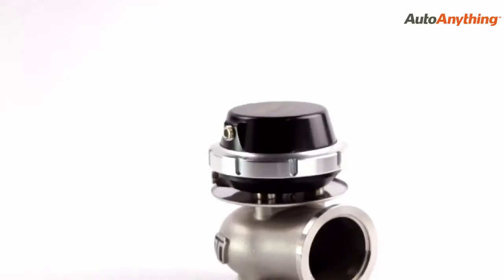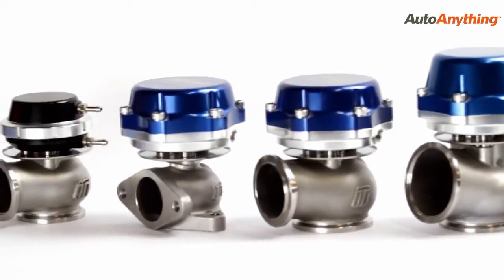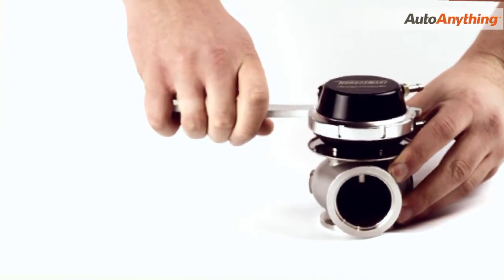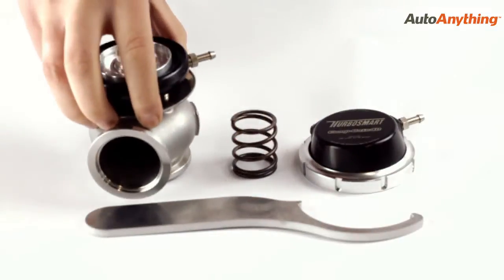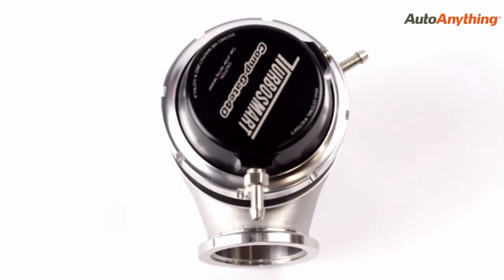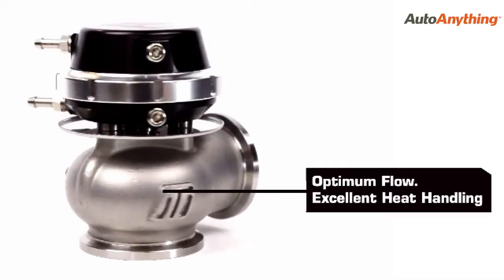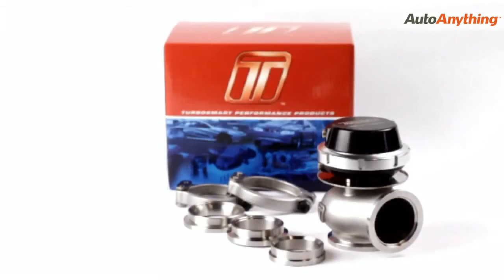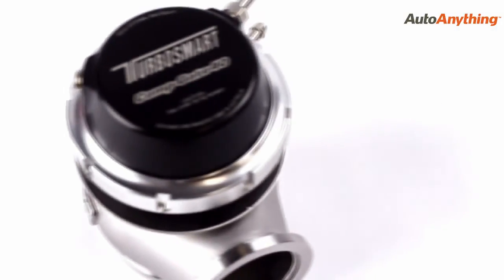See the amazing features of the Turbosmart Comp Gate 40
The Turbosmart Comp Gate 40 is the most compact wastegate offered by TurboSmart. To tune your Comp Gate 40, simply pop off the top cap and replace the spring. The Comp Gate 40 will provide excellent boost control and flow right out of the box and comes with a 7 PSI spring, inlent/out weld flanges, V-band clamps, a valve seat, vacuum fittings, blanking plugs and a locking ring removal tool.